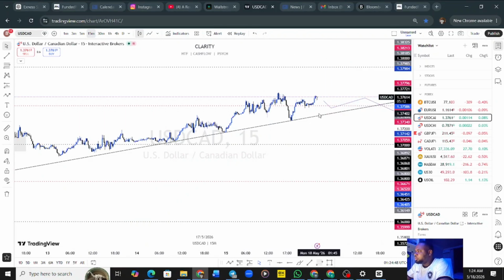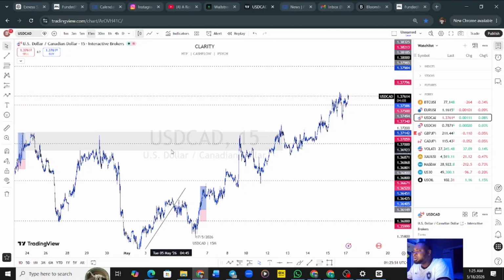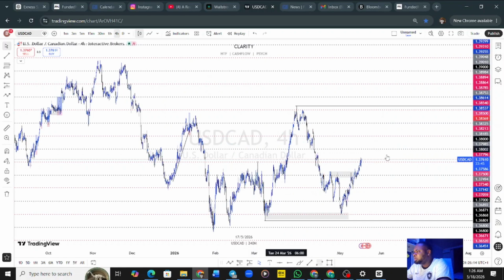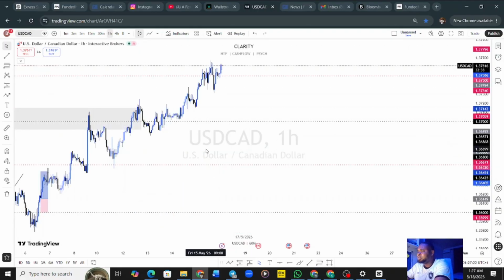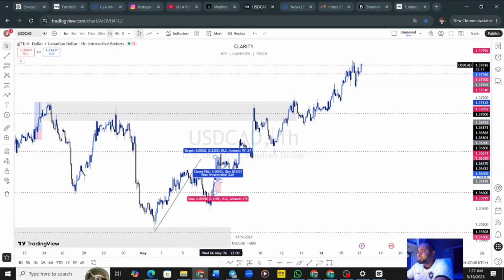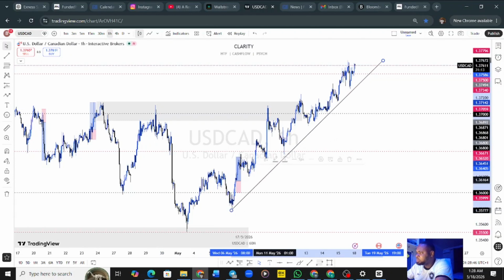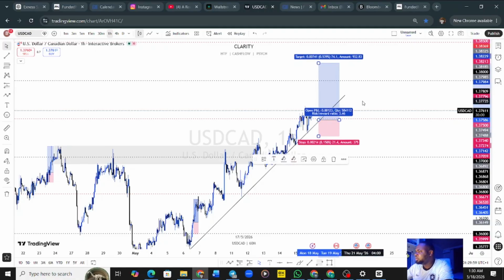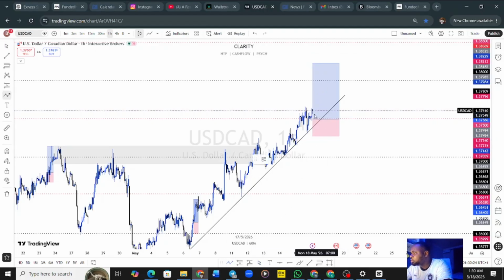Most traders complicate the market… but sometimes all you need is market structure + a trendline.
USDCAD Market Breakdown 📊 | Trendline + Market Structure Analysis

In today’s breakdown from Wall Street Forex Academy Enugu, I explained how I analyzed this clean USDCAD setup using pure price action, trendline confirmation, and market structure.

If you’ve been struggling with entries, this video will help you understand how smart traders read the market without overcomplicating charts. 🔥

Inside this video:
✔️ Trendline analysis
✔️ Market structure confirmation
✔️ Entry reasoning
✔️ Price action concepts
✔️ Risk-to-reward mindset

Watch till the end and learn how to simplify your trading approach.